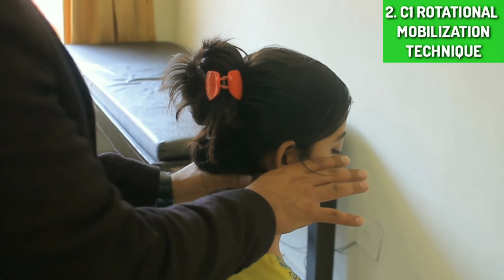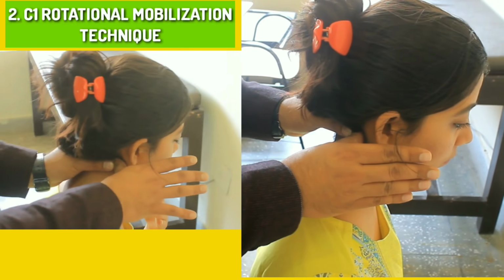MOBILIZATION TECHNIQUES FOR TREATING CERVICOGENIC HEADACHE